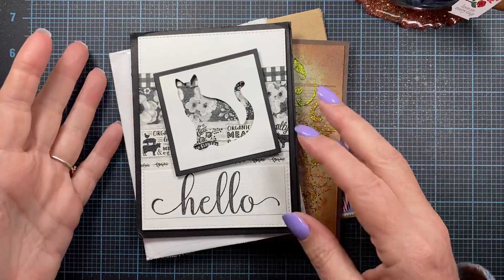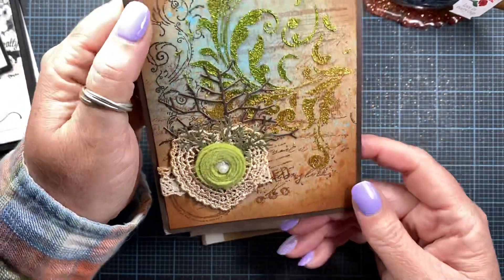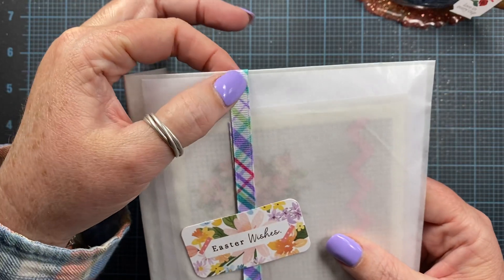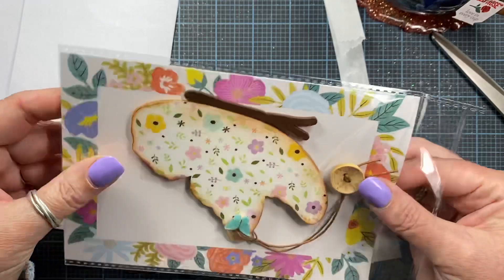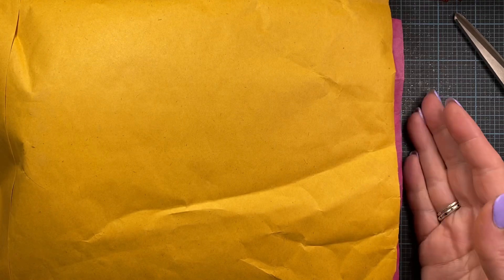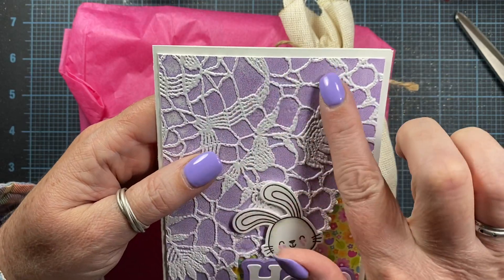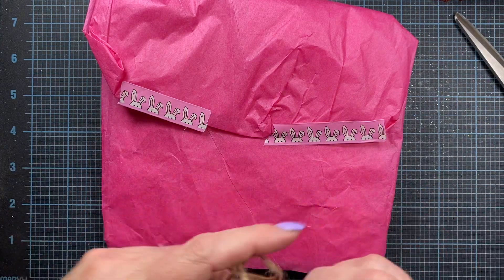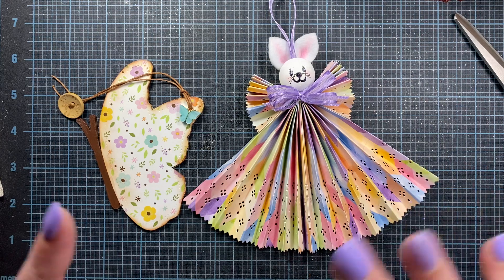Cards and Happy Easter Friend Mail!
Thanks dear friends, Gabi, JoAnn and Janna! 🥰
You fill my ❤️!